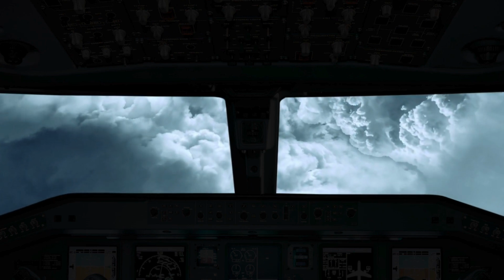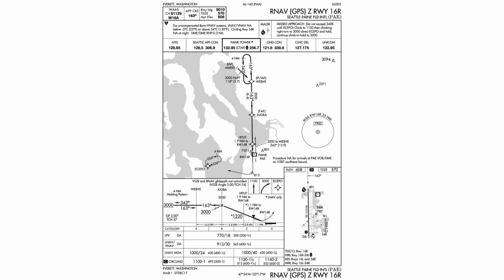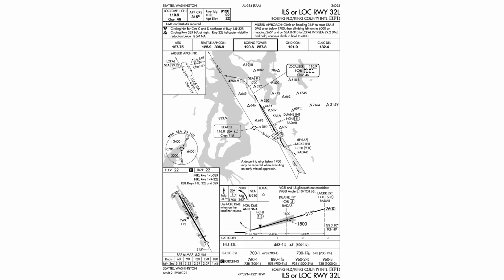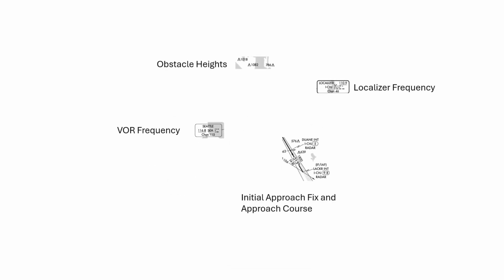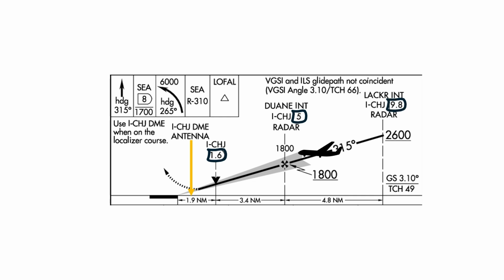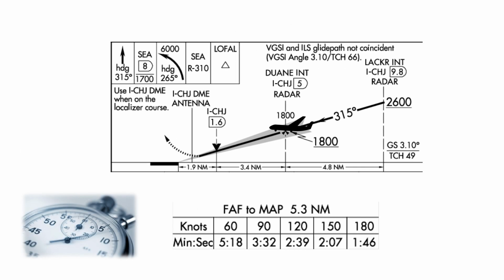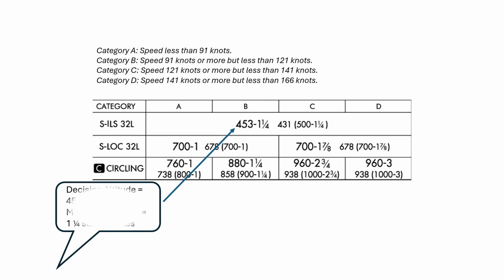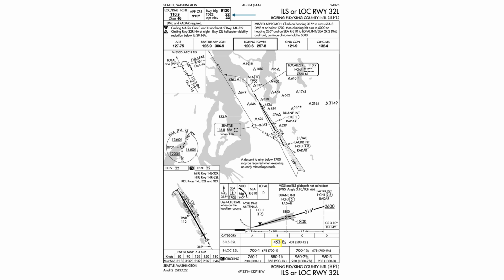How to Read an Instrument Approach Chart | Pilot's Guide to IFR Flying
Master the art of reading instrument approach plates with this step-by-step guide of how to read an ILS approach plate. Great study material for private pilots working on their instrument rating and other aspiring IFR pilots. In this video, we’ll break down all the key sections of an instrument approach plate, including the plan view, profile view, landing minimums, and missed approach procedures. Learn how to interpret symbols, navigate altitudes, and confidently prepare for your instrument check ride.

If you are a student or private pilot in flight training or working toward your instrument rating, this video is perfect for building your IFR knowledge and skills.

📘 Topics Covered:

Understanding the layout of an ILS approach plate
Some of the differences between precision and non-precision instrument approaches such as ILS approach vs. RNAV GPS and VOR approaches
Key symbols and terminology explained
Landing minimums and how they apply to each specific instrument approach
Step-by-step approach briefings

Topics presented in this video are timestamped below:

0:20 - What is an ILS approach?
0:29 - What is a precision instrument approach?
0:54 - What is a non-precision instrument approach?
2:37 - How to find the communications frequencies on an instrument approach chart
2:59 - Missed approach procedure
3:26 - Minimum safe altitude (MSA)
4:37 - Profile view for ILS approach
5:35 - Glideslope intercept altitude
6:10 - What is the threshold crossing height (TCH)?
6:18 - Airport sketch
6:39 - How to calculate the time from final approach fix to the missed approach point
7:02 - Landing minimums for instrument approach plate
7:50 - Minimum descent altitude (MDA) vs. Decision altitude (DA)
8:47 - What is decision height (DH)?